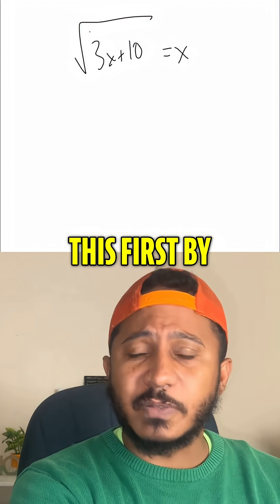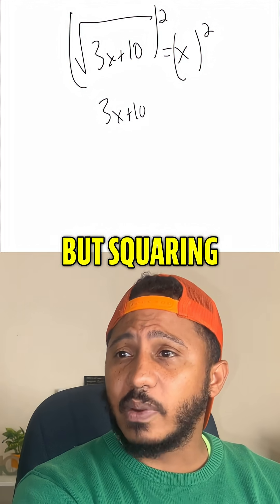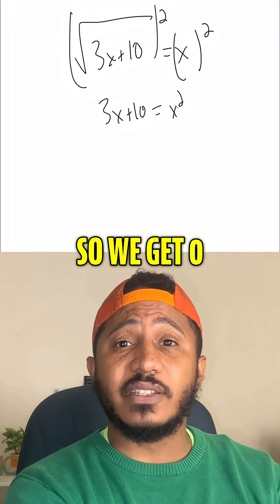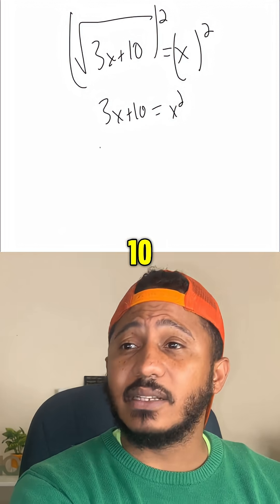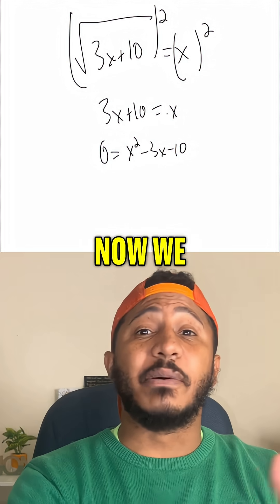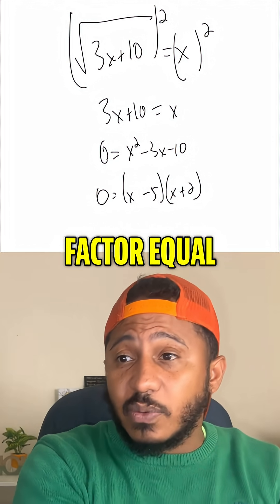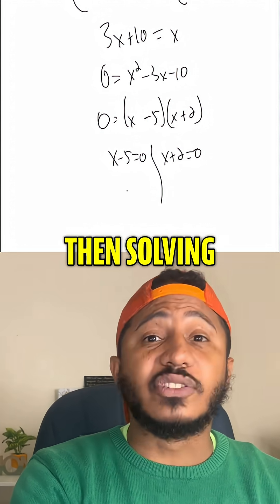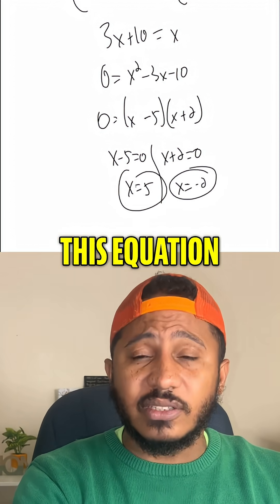This Square Root Problem Has a Twist 😮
Solving √(3x + 10) = x isn’t too bad—until you forget to check your work.